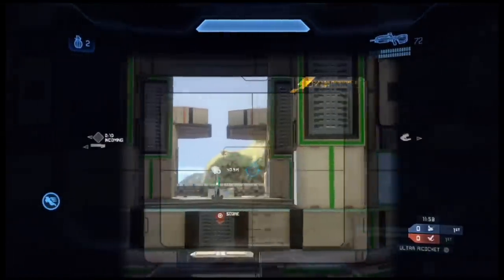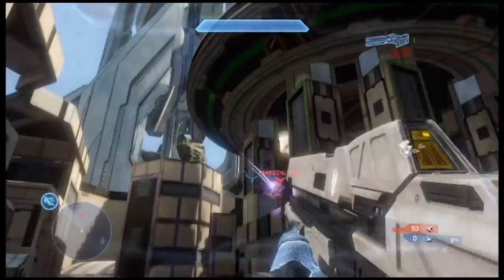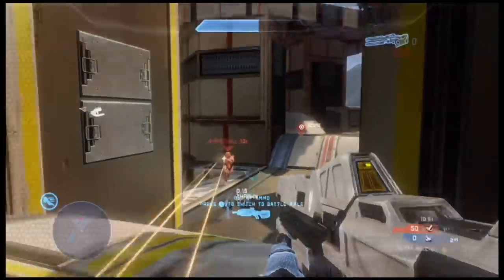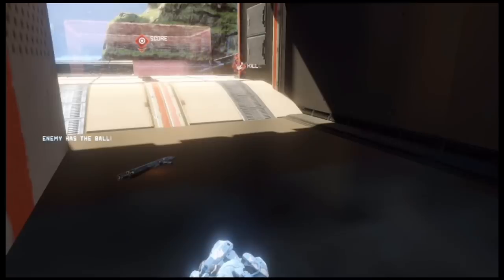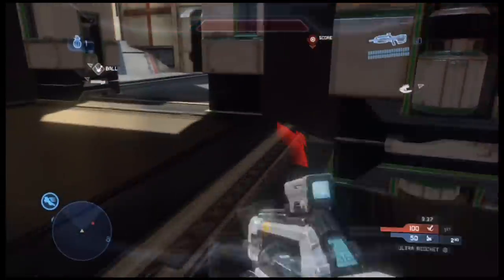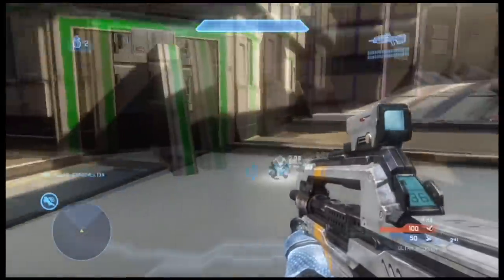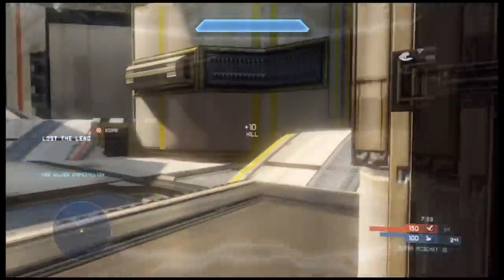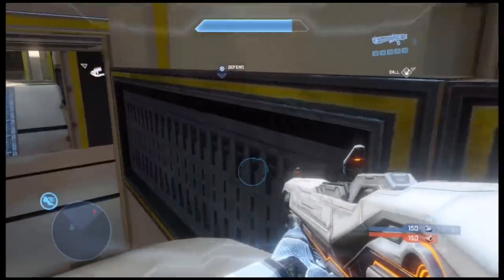Simplex MCC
I have remade the map from Halo 4 called Simplex.  The original creator was Salot.  It is set up to handle a variety of game types.  I hope you take the time to download it and enjoy some H4 customs.

MY GT:  CrazedSpartanii